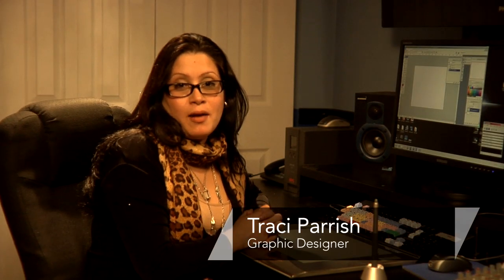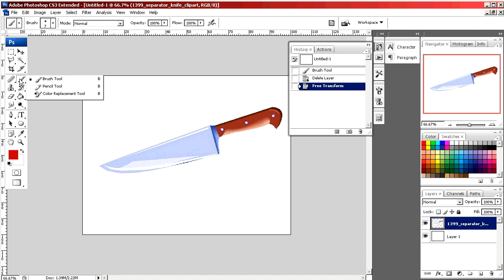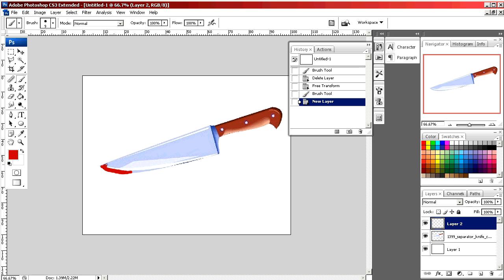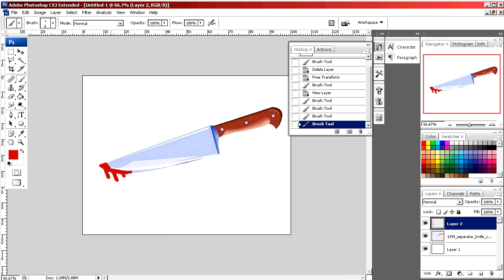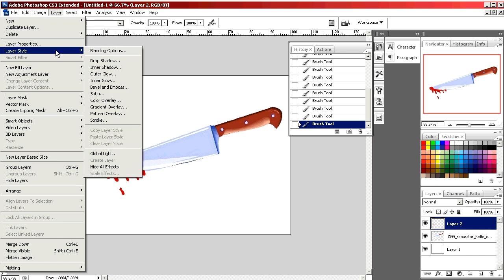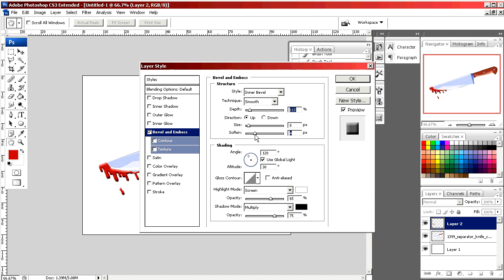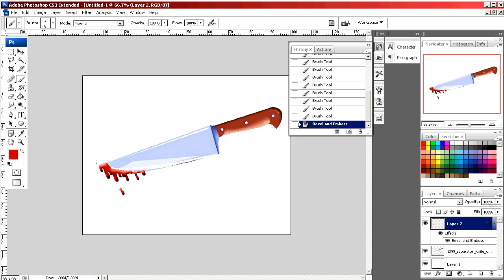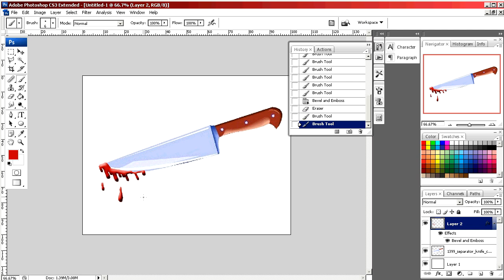Photoshop Tutorials : How to Draw Blood in Photoshop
Drawing blood in Photoshop requires understanding highlights and low lights to make it look three dimensional. Draw realistic looking blood with the help of a graphic designer using this free video.

Expert: Traci Parrish
Bio: Traci Parrish is a graphic designer and art director in Boca Raton, Florida.

Series Description: Photoshop is an immensely powerful digital art tool. Discover the tricks to using this program with the help of a graphic designer in this free video series.